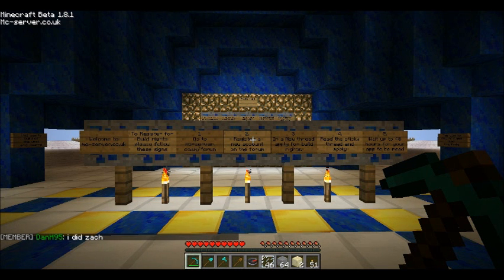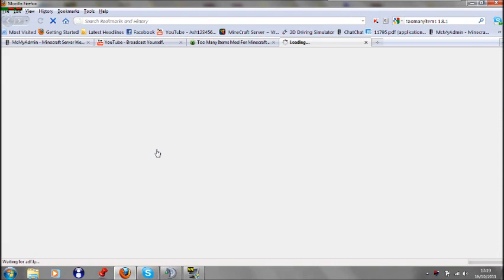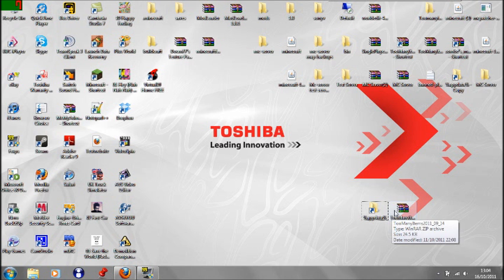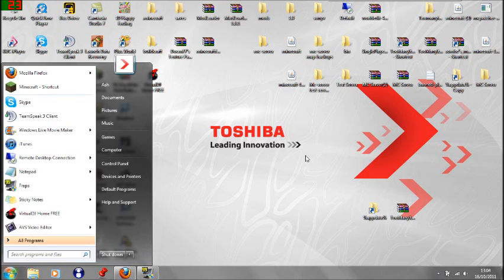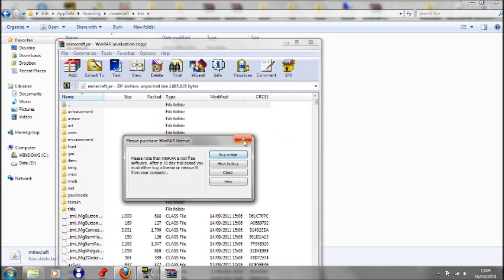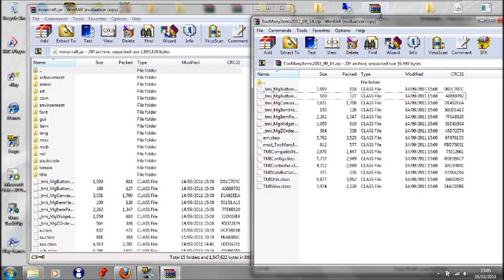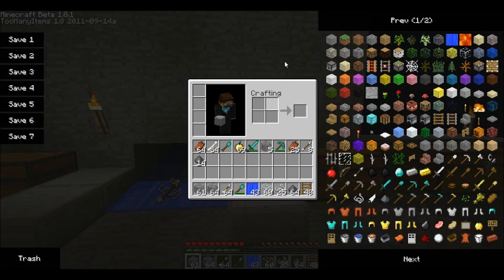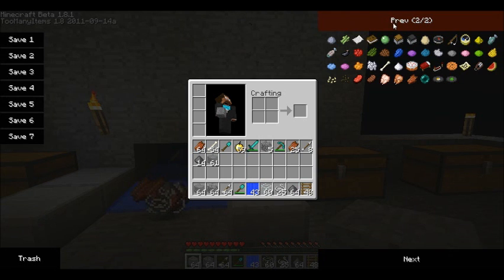Too Many Items Mod Installation Tutorial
Connect to our multiplayer servers:
Build: mc-server.co.uk
Survival: mc-server.co.uk:25566

Video by Ashleybeeeee.

ignore these
How to build epic in minecraft
How to build massive in minecraft.